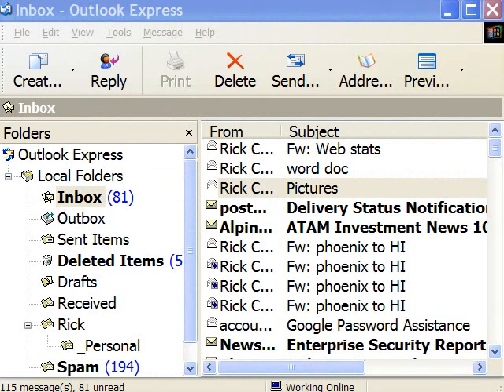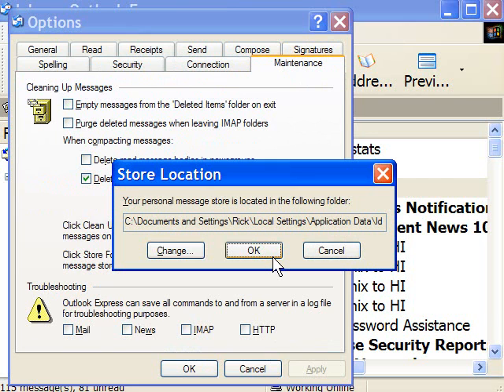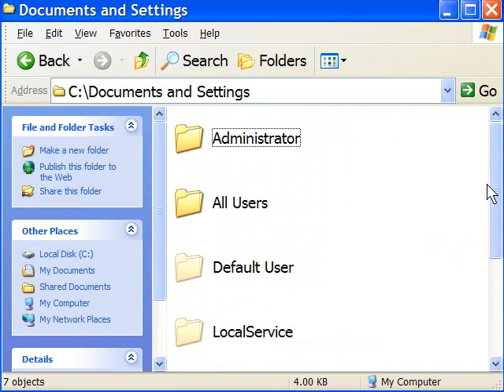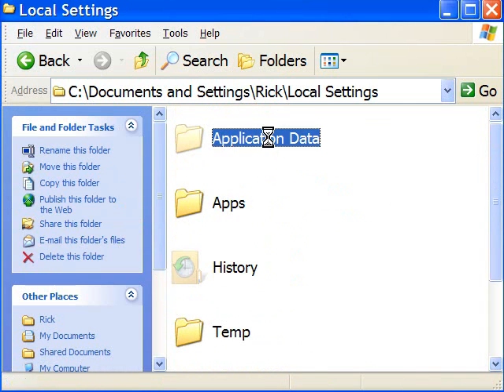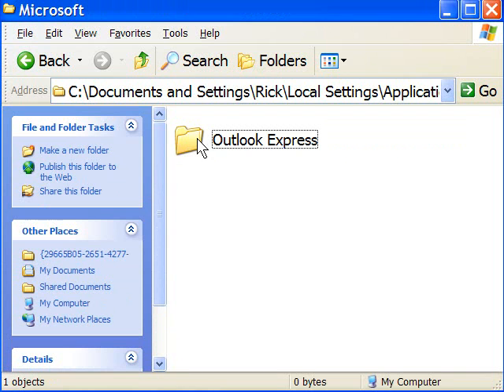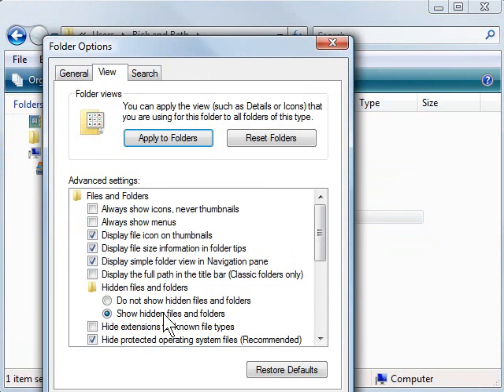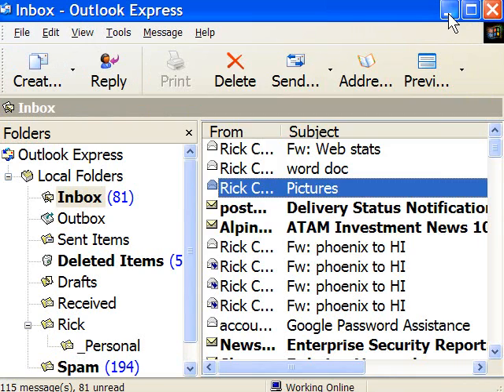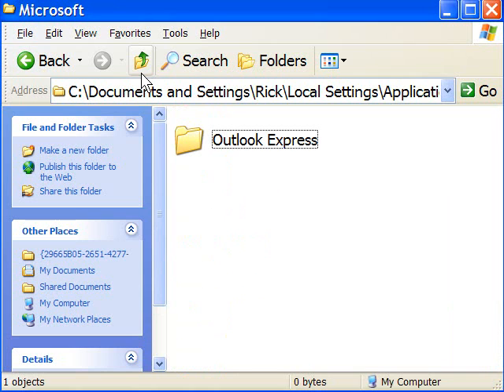Backup Email in Windows XP or Vista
Backing up your Windows Mail (Vista users) or Outlook Express email (all other flavors of Windows) is critical.